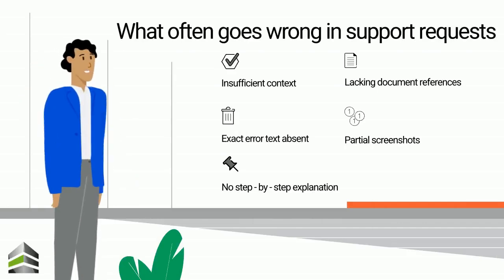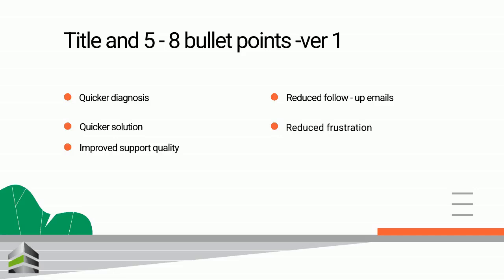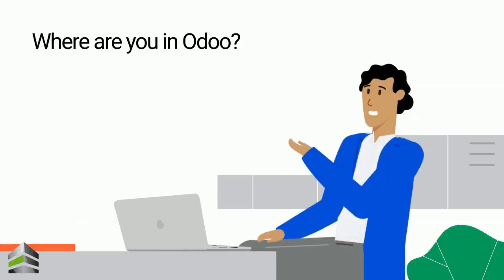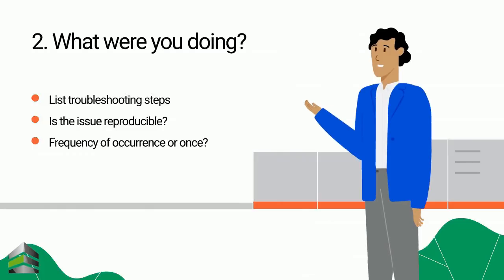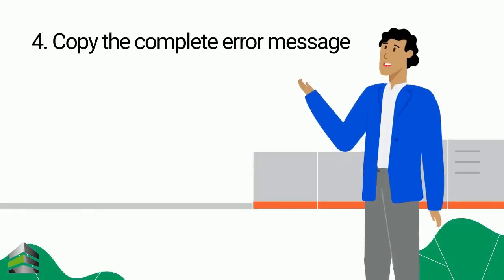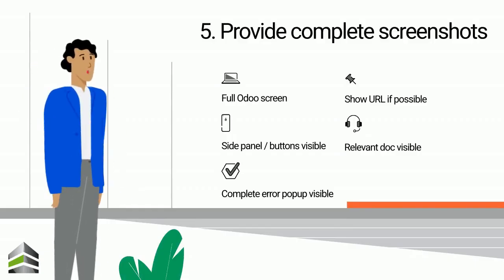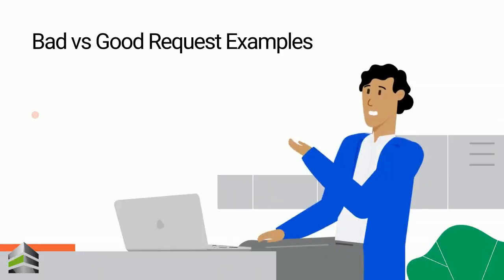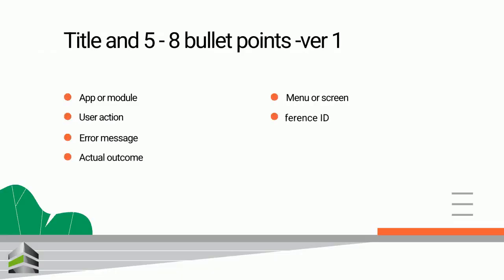How to report Odoo issues and change requests correctly!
This presentation gives you an overview of how important it is for customers and an Odoo helpdesk to provide as much information as possible about your problem or change requests.